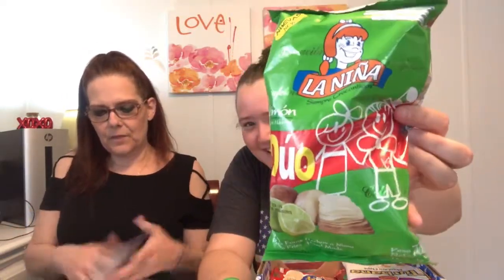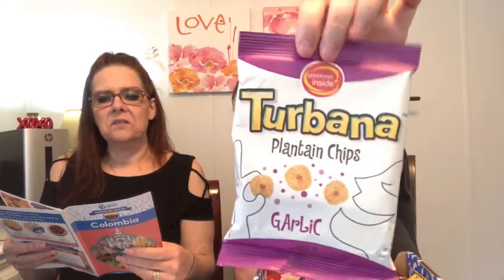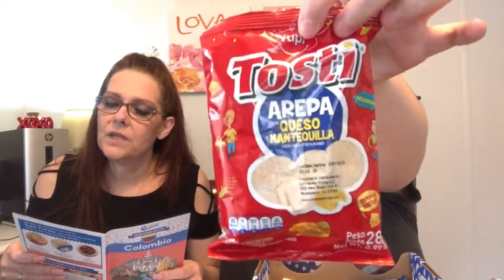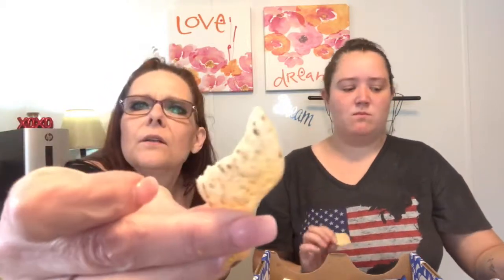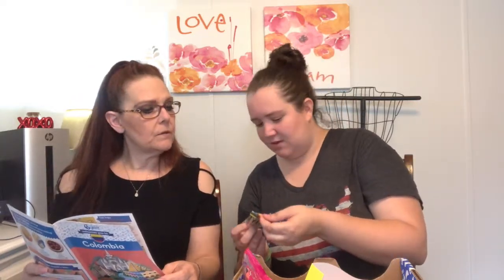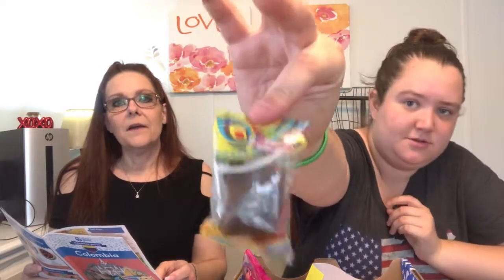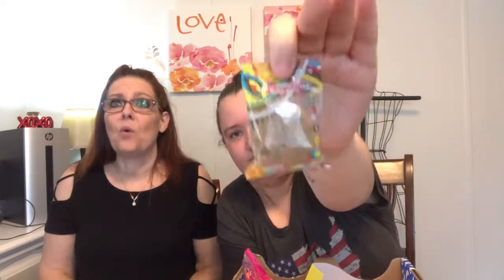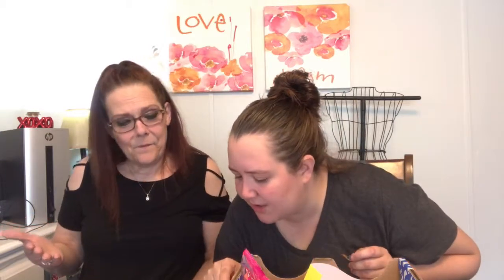//UNIVERSAL YUM//COFFEE ??? WHAT IN THIS WORLD ARE WE EATING ???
UNIVERSAL YUM BOX
Every box includes over $180.00 of 5-8 beach boutique products that you can use on land or sea! Most of our items are exclusive to Oceanista® and we curate your box in themes with the ocean-lover, vacationer, and beach home decorator in mind! It's Beach Boutique, Delivered®
For sophisticated women who love the beach lifestyle and appreciate unique pieces you won't find in any other beach subscription box. If you appreciate artisan goods and a personalized experience, you'll love the Oceanista® Subscription Box!
$85.00 Monthly
Also can be bought as a gift *one time purchase*
They are taking Orders for the Summer Box Theme * Girl from Ipanema"
Use Code: HOLLY for and additional $10.00 OFF for a total of $30off the annual box !
XOXOXOXOXOXOXOXOXOOXOXO
FASHOM
Sign up for Fashom, a brand new online styling service, and you get $10 and i get $10 to  plus an extra 25% of when you buy 3+ items from your box.
FILL OUT YOUR STYLE PROFILE & SUBMIT A STYLING REQUEST
Tell us about your style, size & price preferences & then submit your request to be styled. You’ll see a styling preview within 2-3 business days.
REVIEW YOUR SELECTED ITEMS & PICK WHAT SHIPS
Your stylist will send you items to review. You pick 5 pieces to be shipped to your doorstep within 2 days. No subscription required. If no items are picked within 2 days, your FASHOM stylist will send you their choice of 5 pieces.
KEEP WHAT YOU LOVE & SEND BACK THE REST
Try on your hand-selected items & keep what you love! We send you a prepaid envelope for easy returns. You have 3 days to try ‘em on. Only pay for what you keep! Give us a review and a feedback so the stylist can help you better next time.
SIGN UP FOR YOUR OWN NADINE WEST BAG, FOLLOW THE LINK
 FIRST BAG FREE
BOXY CHARM:
MIX AND MATCH BOX
GET YOUR IPSY GLAM BAG HERE :
UNIVERSAL YUM BOX
UNIVERSE BOUND
 PINTREST--SnailMailSnicks
IG AND fb : SnailMailStickers
GET YOUR OWN SNAILMAILSTICKER CLUB  HERE AND USE THE
$12.95 monthly, discounts if purchasing 3 or 12 months .
bright fun envelope full of 10+ sticker sheets of all types ,
big frameable postcard, 2 affirmation cards (for you + a friend )
free canadian and USA shipping, $6 international.